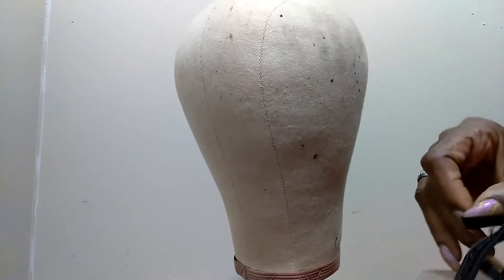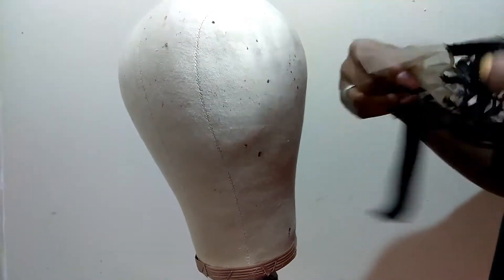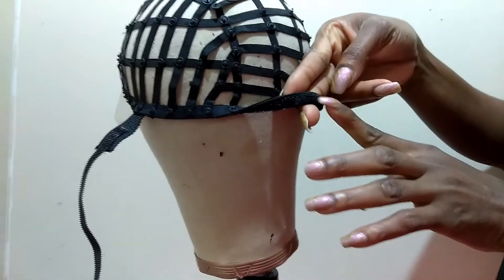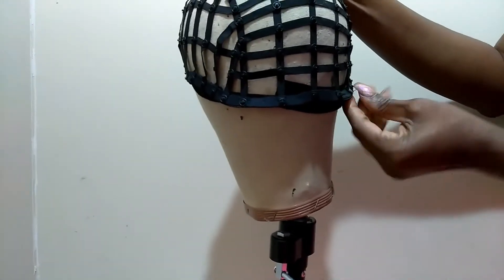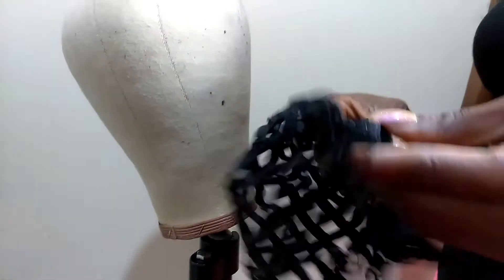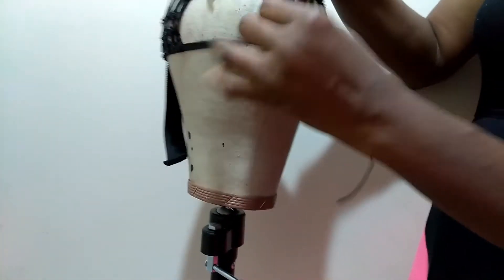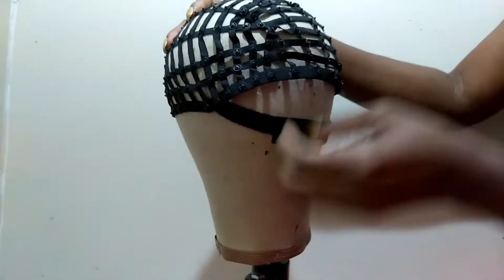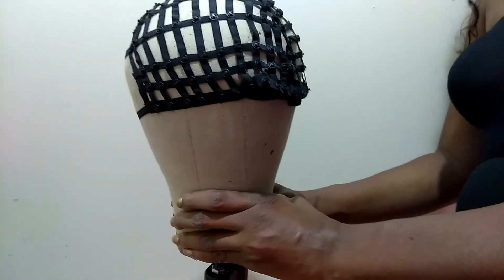DIY! HOW TO USE SNAP WEAVE ADJUSTABLE BAND!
This is a short demo/tutorial on how to use our customized adjustable band to fully secure your snap Weave unit for all day wear.